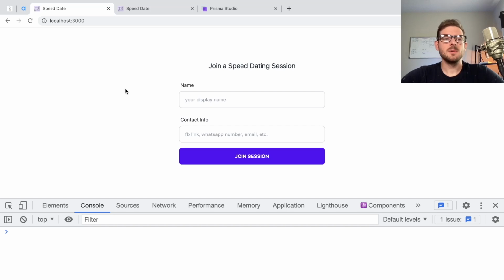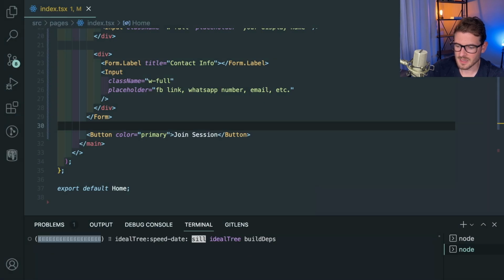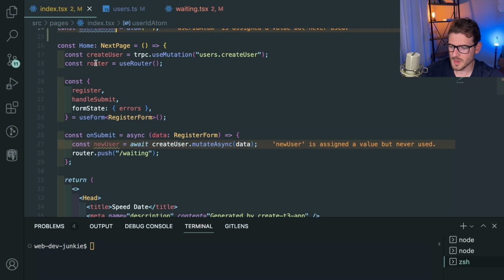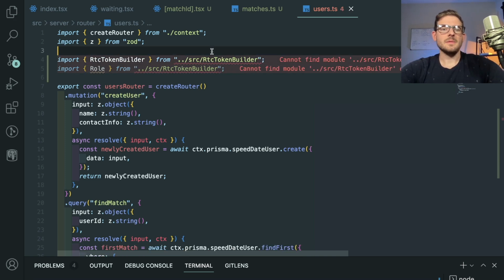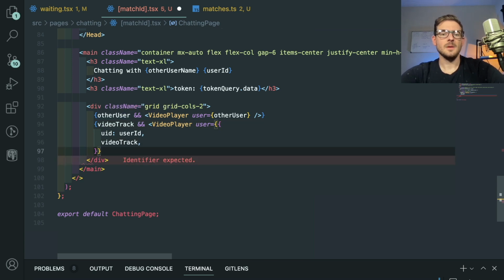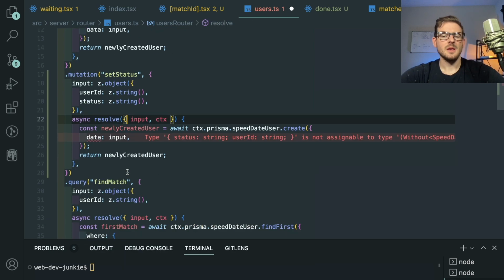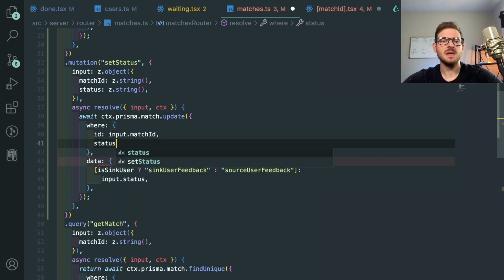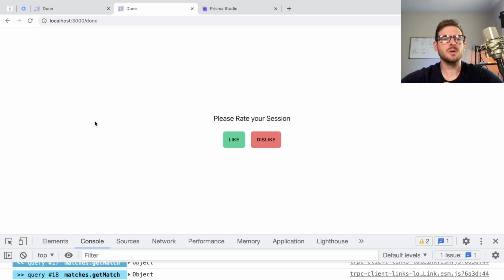Building a Speed Dating Chat Prototype using Agora and T3 Stack (Next, tRPC, Tailwind, Prisma)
Working on a speed dating prototype where users can join and get randomly connected to other users to talk for a set time.

This video was a paid promotional video for Agora.io.

00:00 Introduction / Demo
04:41 Designing the App
13:01 Overview of T3 Stack
14:52 Project Setup
17:23 Building Join Page
27:43 validate form
32:09 Adding trpc mutation
47:29 Working on Waiting Page
1:00:08 Pairing Up Users
1:20:27 Display Webcams
2:10:47 Countdown Component
2:19:33 Change User Status
2:25:25 Like Dislike
2:58:47 Sync Countdown
3:11:45 Add Audio

My VSCode Extensions:
- theme: material community high contrast
- fonts: Menlo, Monaco, 'Courier New', monospace
- errors: Error Lens
- extra git help: Git Lens
- indent rainbow
- material icon theme
- prettier & eslint